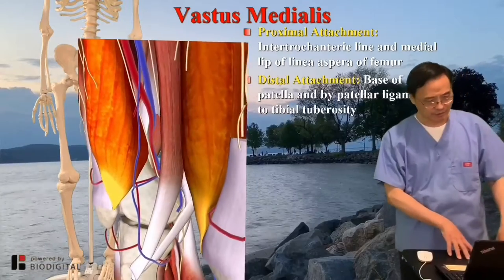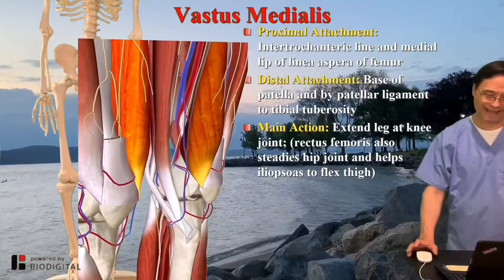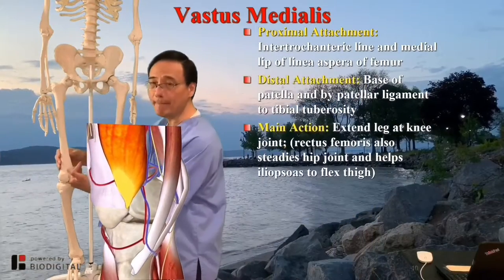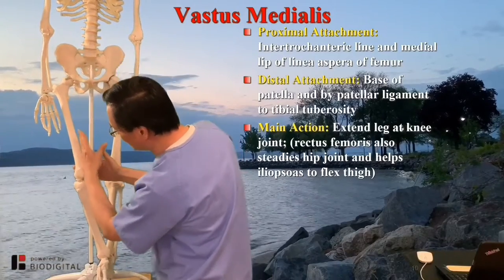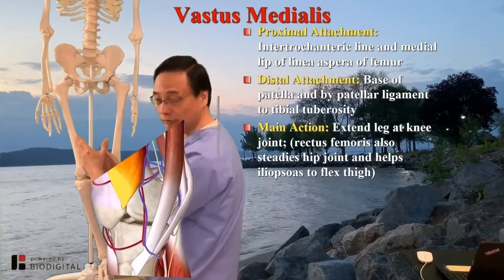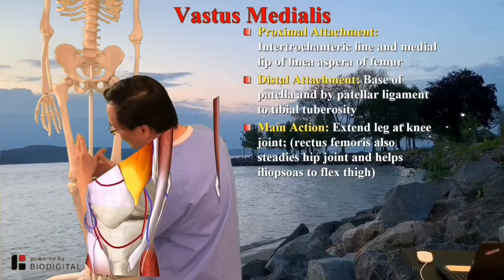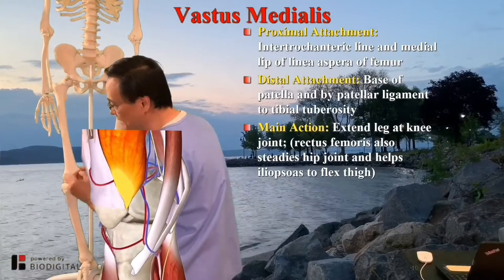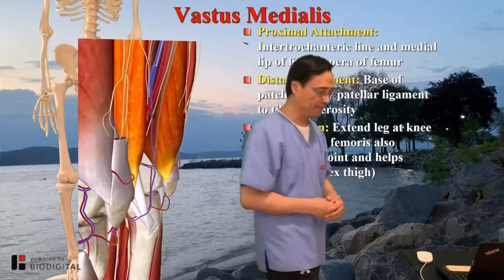Vastus Medialis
Proximal Attachment: Intertrochanteric line and medial lip of linea aspera of femur
Distal Attachment: Base of patella and by patellar ligament to tibial tuberosity
Main Action: Extend leg at knee joint; (rectus femoris also steadies hip joint and helps iliopsoas to flex thigh)
Innervation: Muscular branches of femoral nerve
Arterial Supply: Femoral artery, profunda femoris artery, and superior medial genicular branch of popliteal artery

3D Models used in this video is from BioDigital – 3D Anatomy & Disease Platform